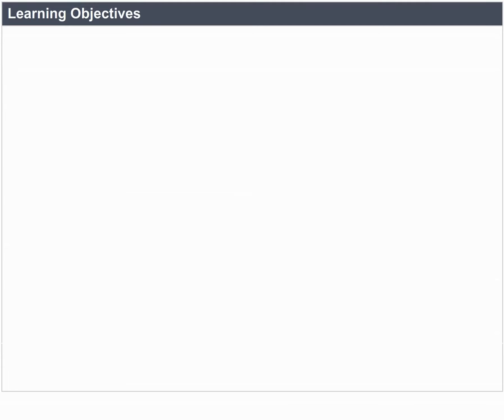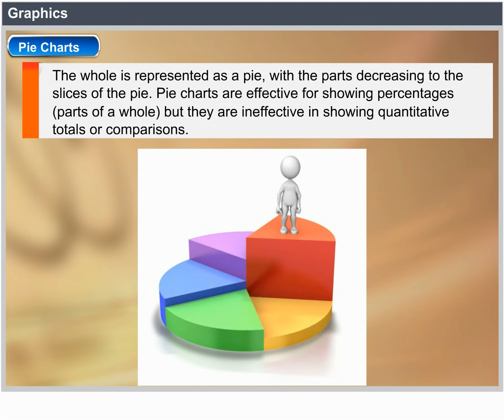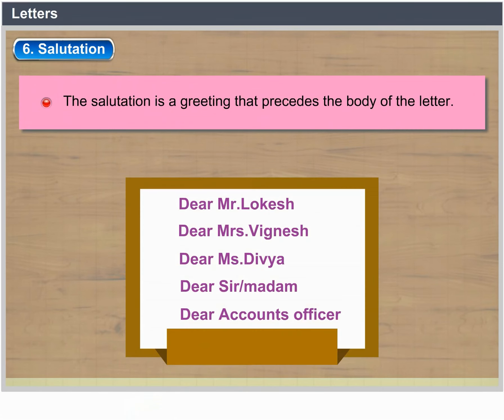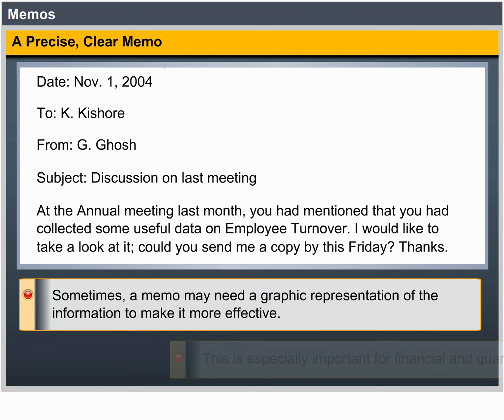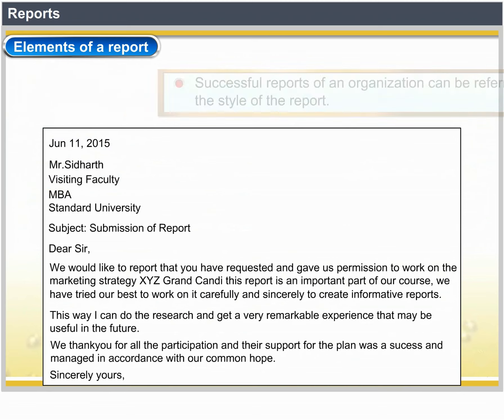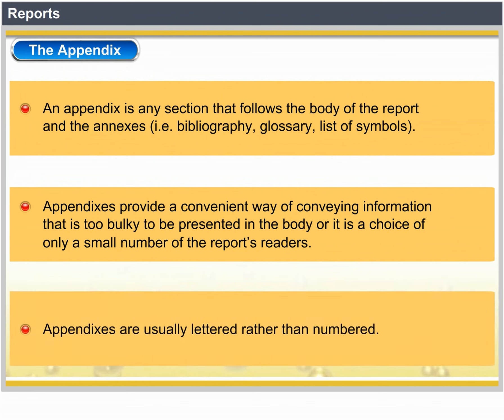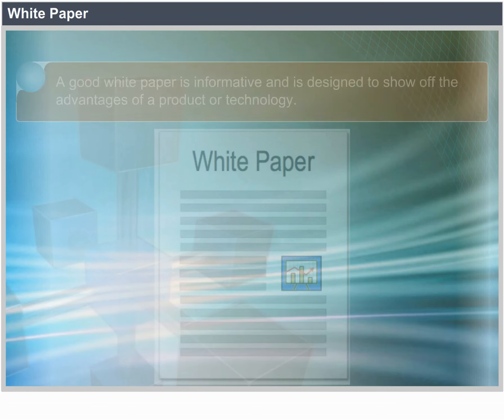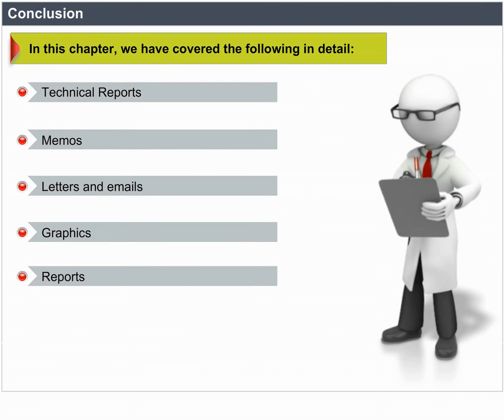B Level - PBC 2 Forms of Technical Communication